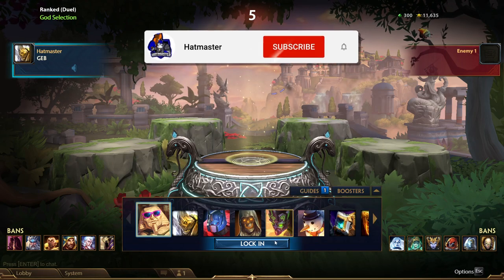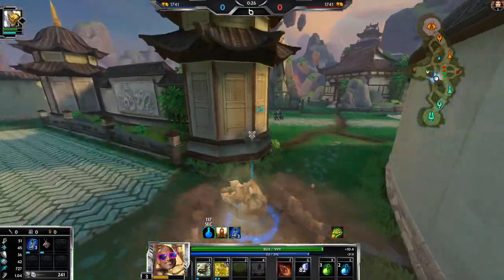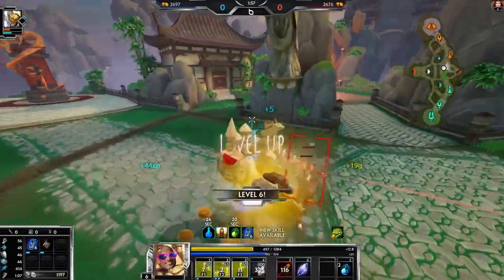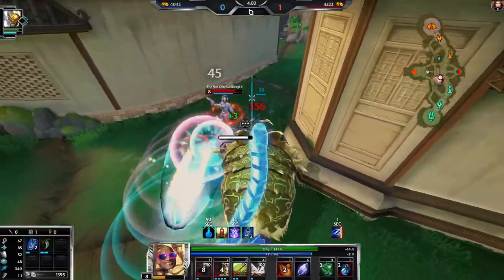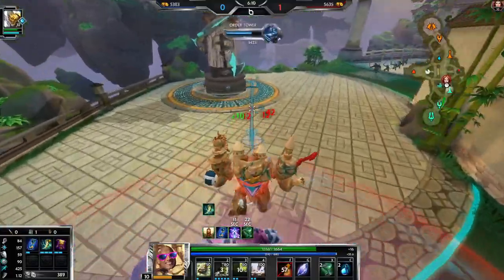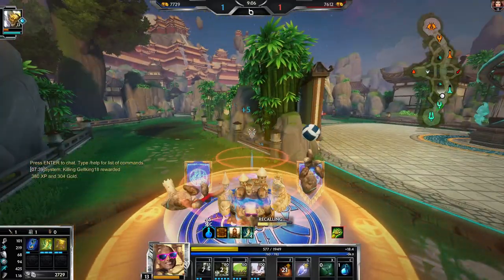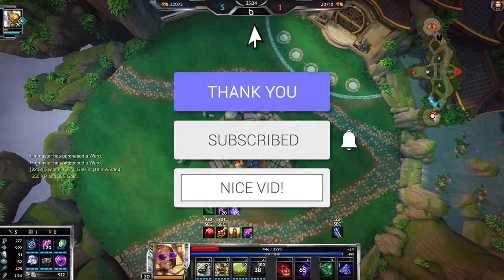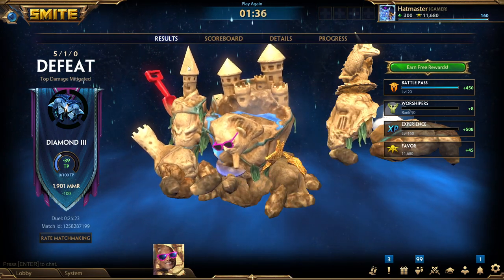Bauble Geb, Shields on Shields! (Smite Duel Season 9)